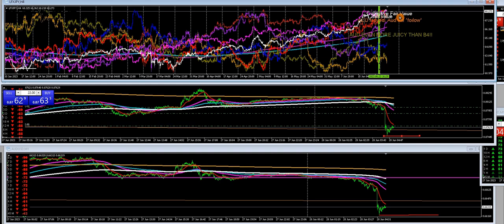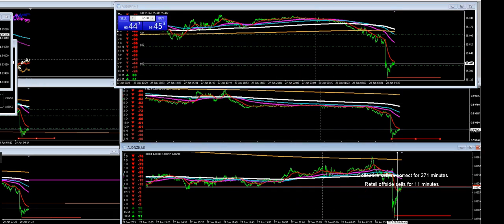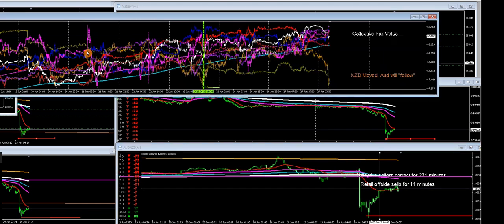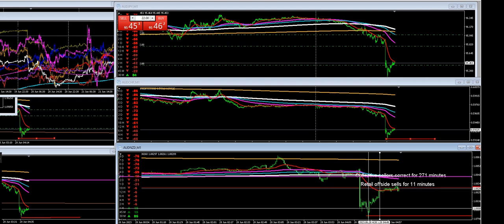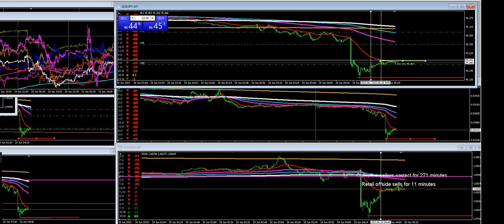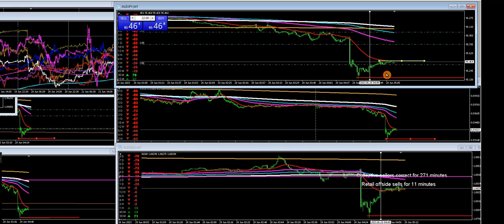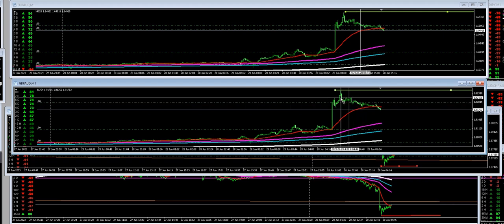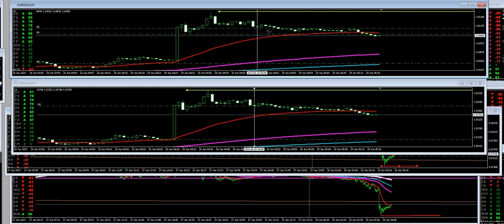Managing Risk, Fine Tuning our Trade Entry's Part 1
Managing Risk, The Long awaited and well deserved Fine Tuning our Entry's presentation Part 1